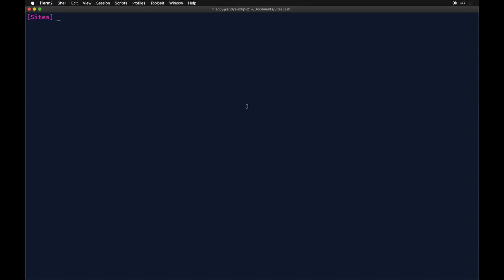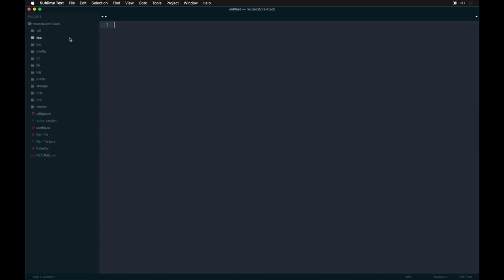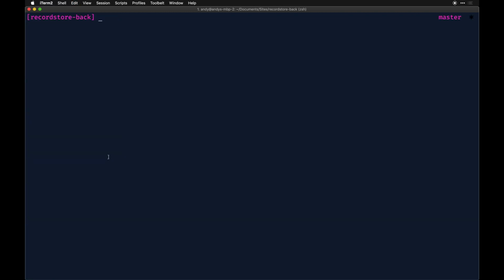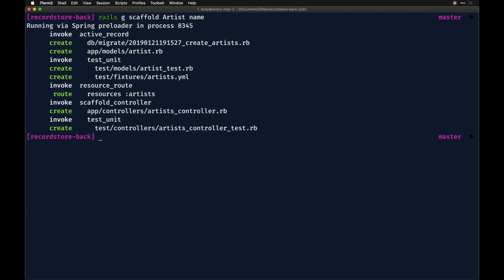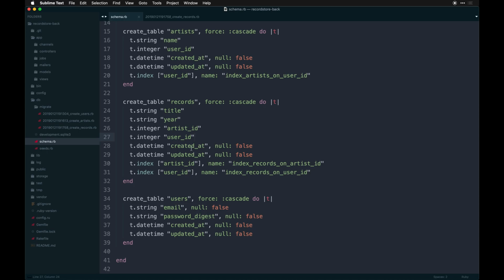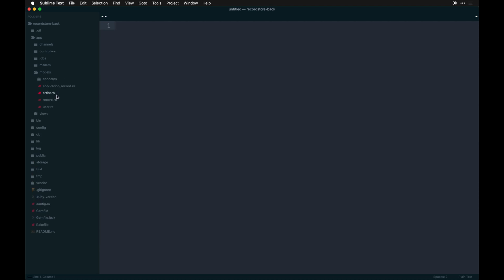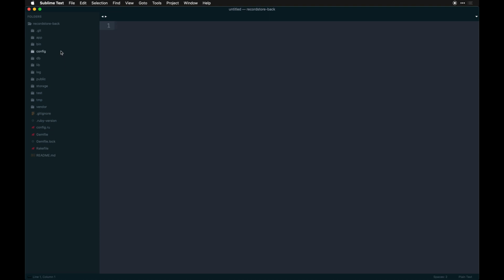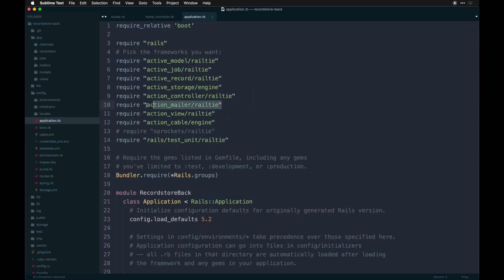Ruby on Rails API with Vue.js - Configuring Rails - 02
Ruby on Rails API with Vue.js

_An 8-part tutorial on how to build a Ruby on Rails API based app using Vue.js as the frontend_

Did you know Ruby on Rails can be used as a strict API based backend application? What's the benefit to this? Think of it as a single source of truth for multiple _future_ applications to absorb and use this data directly. Anything from a native mobile application, to a front-end framework, can talk with this data. Many apps can essentially communicate with a "source of truth" in return which means more consistent applications for all.

In this build, I'll be crafting a simple but thorough application where Ruby on Rails is our backend and Vue.js + Axios is our front-end. I'll create two apps that communicate in order to achieve the same result of a normal Rails-based app but with all the perks of an API.